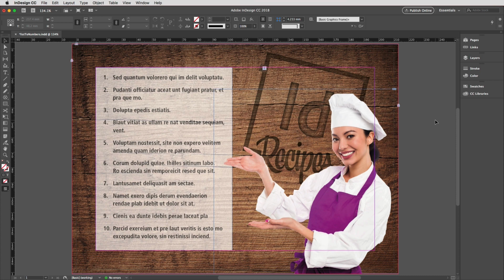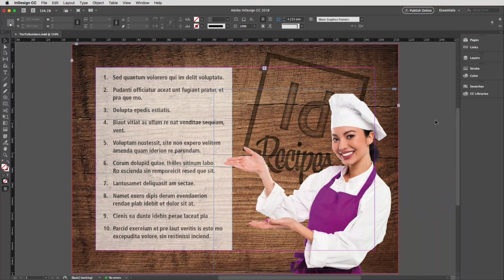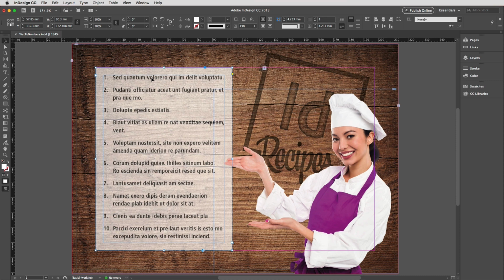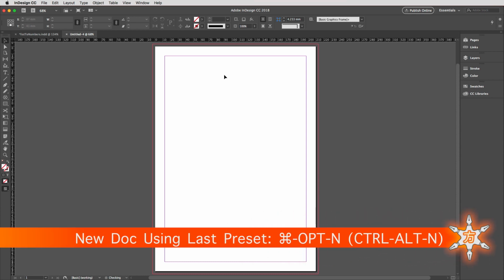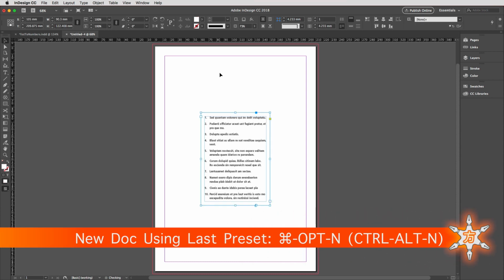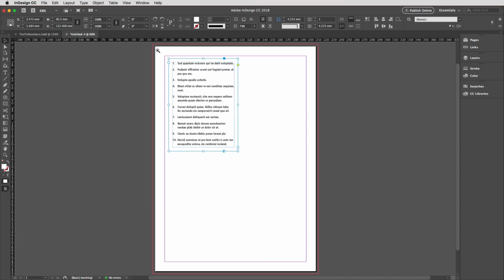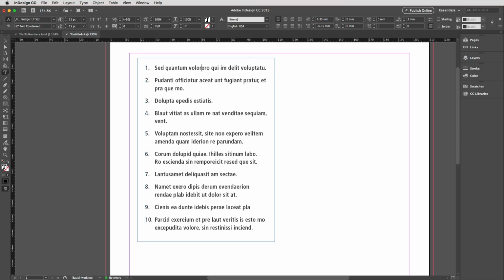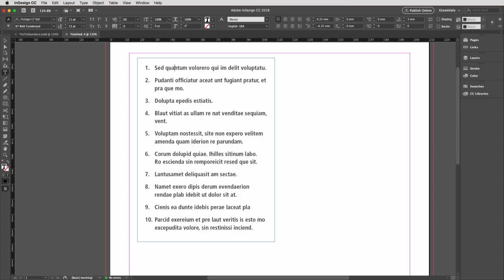Convert List Numbers to Text in InDesign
Shuriken Skill #55 for you to practice is to learn how to convert list numbers to text in InDesign. This is a useful skill if you need to copy numbered lists out to other applications, such as Illustrator (which doesn't have numbered lists).